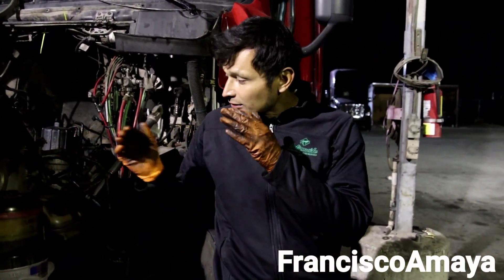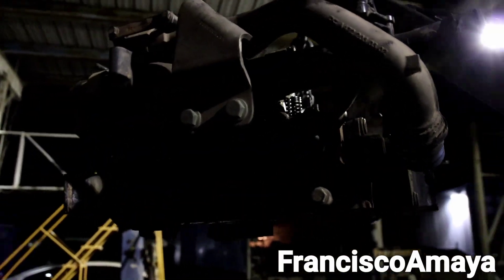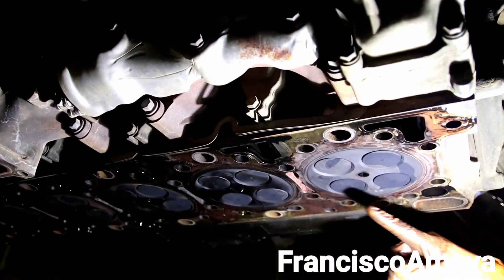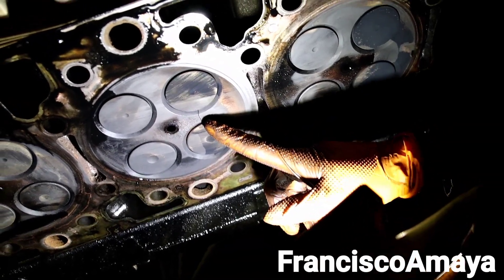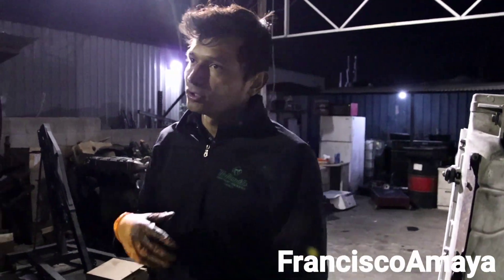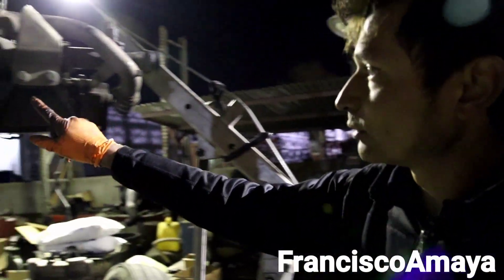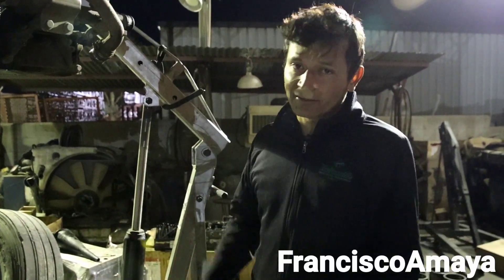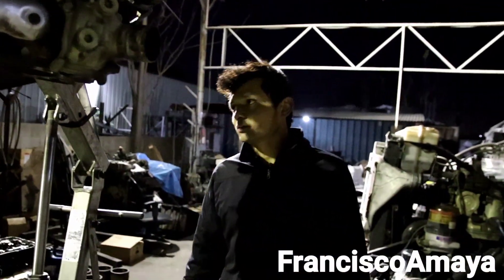DD15 engine overheated broken cylinder head full engine overhaul compression leak to cooling system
WARNING!!: ⚠️⚠️⚠️

Warning!!! ⚠️⚠️⚠️

Topics discussed:
why dd15 engine get overheated
how to prevent major problems with your engine
why a cylinder head cracks

symptoms of the fault are:
engine does not work fine
high engine temperature
low engine power

Shop talk:
dd15 engine cooling fan activation temperature is at 221 F. this engine works very close to the limit. it is always important to pay attention to engine temperature while your driving.

Francisco Amaya

Via

OR

I.E. euros

Question!?